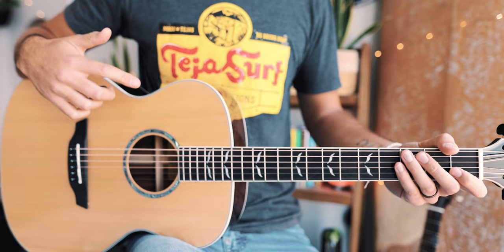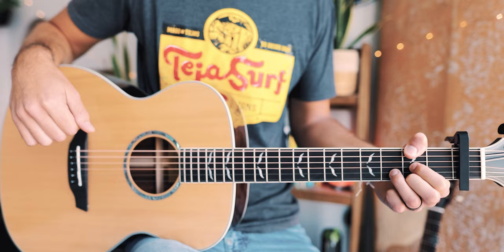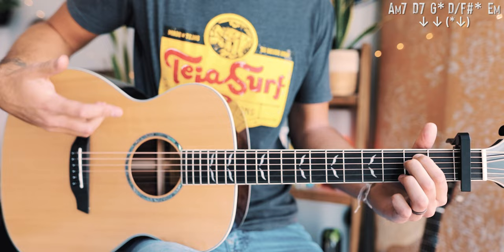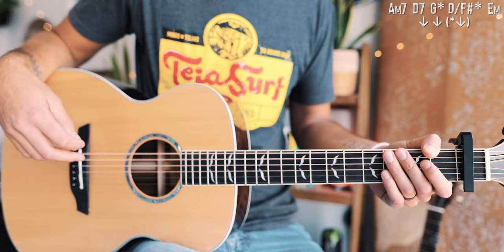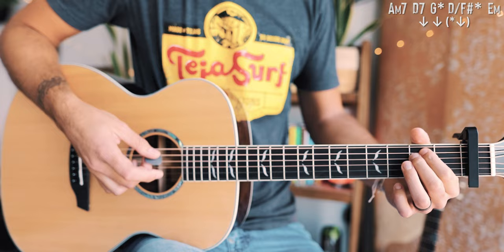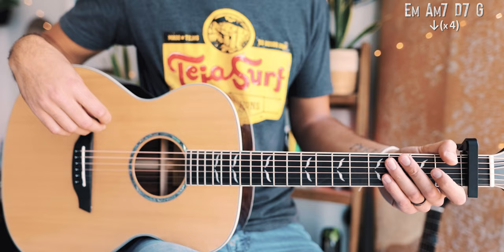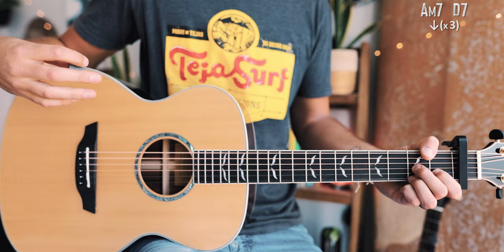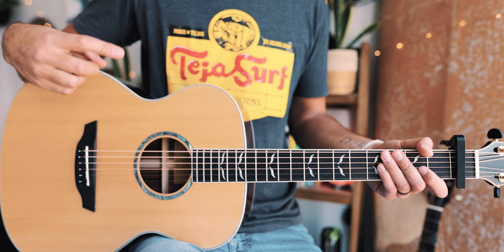Glimpse Of Us Guitar Tutorial // Glimpse Of Us Joji Guitar // Guitar Lesson #947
Glimpse Of Us by Joji Guitar Tutorial // Glimpse Of Us Guitar Lesson for Beginners!

Guitar tutorial for Glimpse Of Us Joji! :) All you will need to play Glimpse Of Us on guitar are 5 chords (Am7, D7, Em, D/F#, and G; short chord tutorials in pinned comment) and a couple of strum patterns! Let me know if you have any questions in the comments below :)

00:00​ Preview Jam
00:08 Intro
00:29 Capo/Structure/Chords
01:18 Intro/Chorus/Bridge
02:52 Intro/Chorus/Bridge Playthrough
03:24 Verse
04:13 Verse Playthrough
04:43 Pre-Chorus
05:43 Pre-Chorus Playthrough
05:57 Outro/Tips/Parting Thoughts

-   Camera Gear   -
Camera I Use (Canon EOS R)
Lens I Use (Sigma ART 24mm)